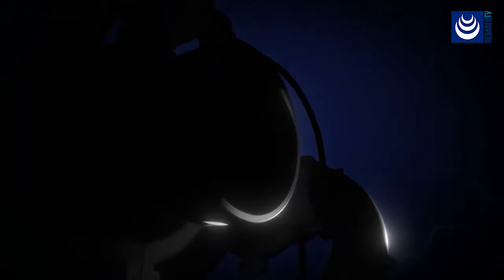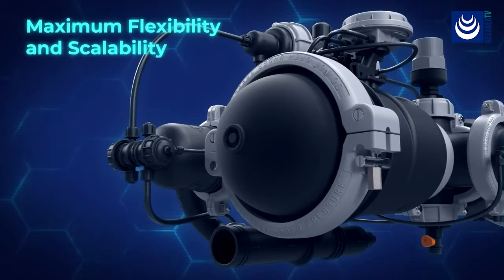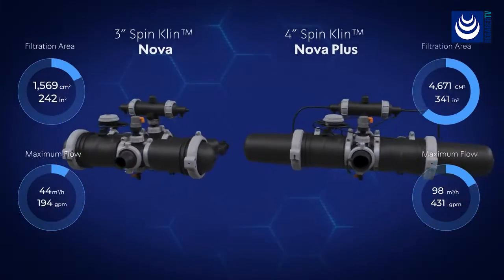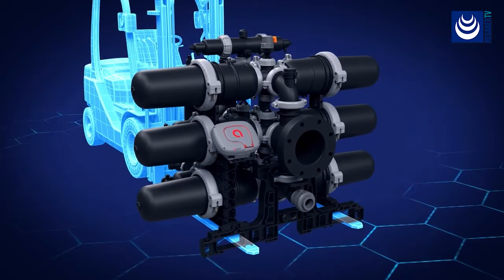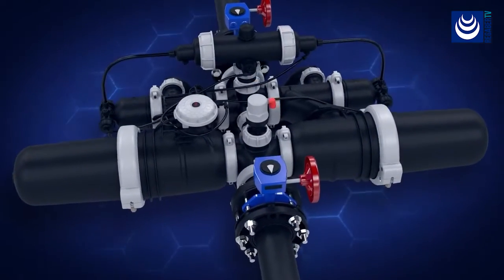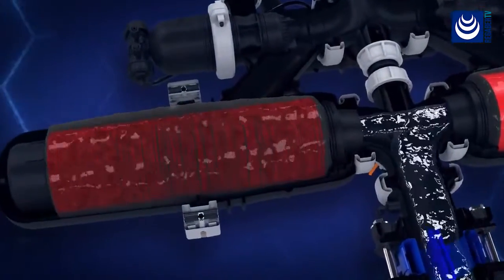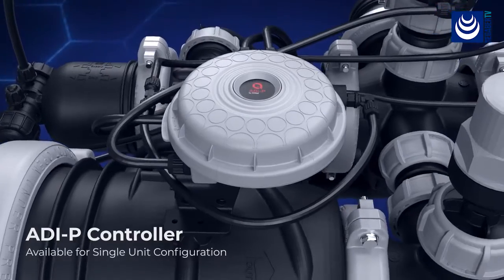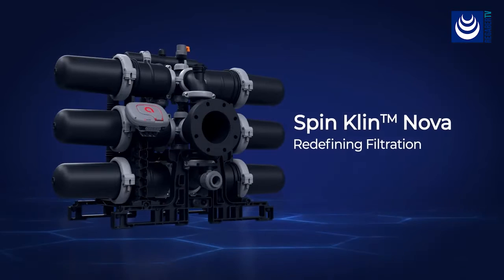Spin Klin® Nova · El filtro de anillas más avanzado del mundo (EN)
El nuevo filtro Spin Klin® Nova de Amiad® Water Systems, es el filtro de anillas más avanzado del mundo. Años de desarrollo invertidos en su diseño han dado como resultado un sistema que redefine completamente la filtración, gracias a su excepcional rendimiento y a su sistema de control inteligente.